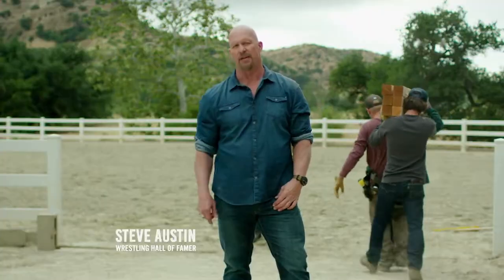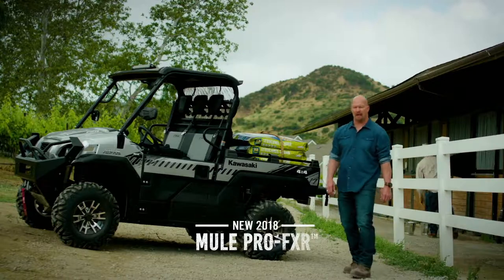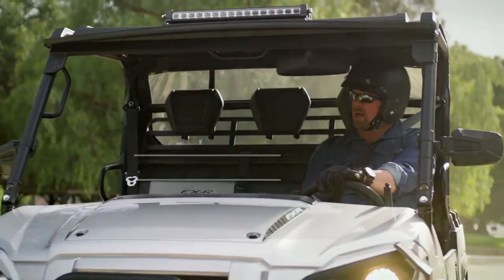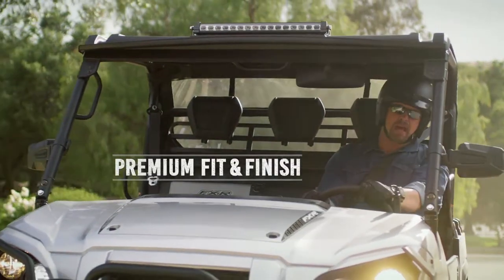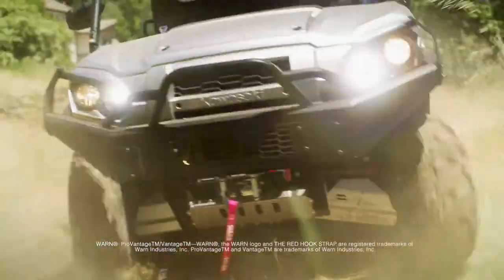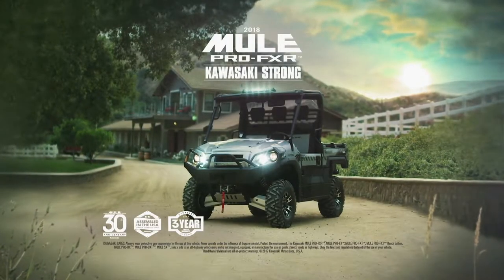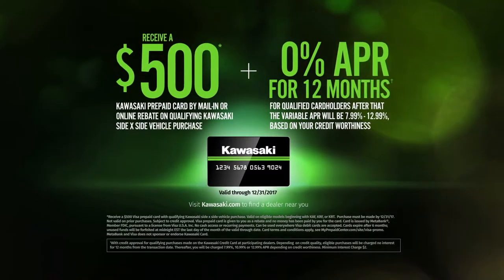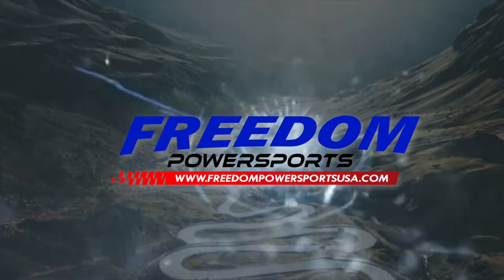Kawasaki Mule | Short Promo | Freedom Powersports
Come on in to Freedom Powersports and test any of the Kawasaki Mule side by sides.